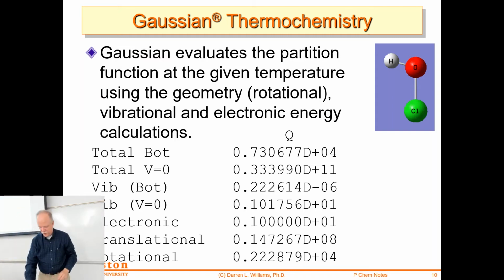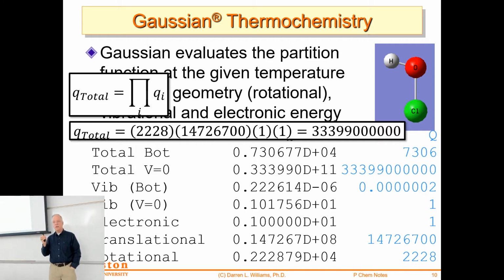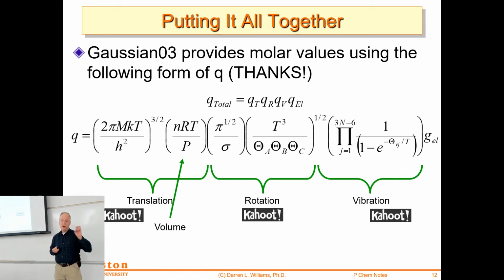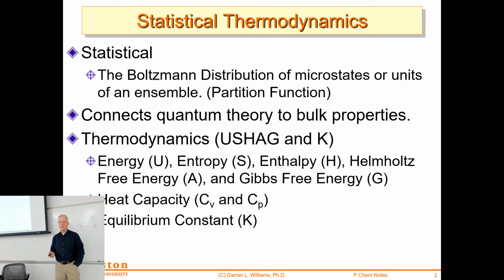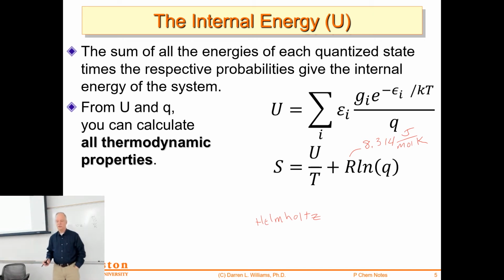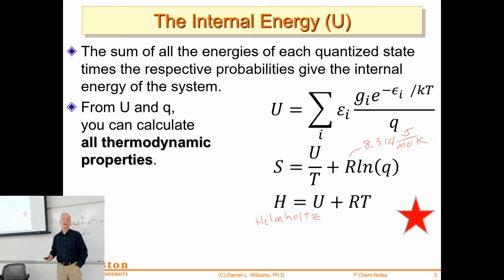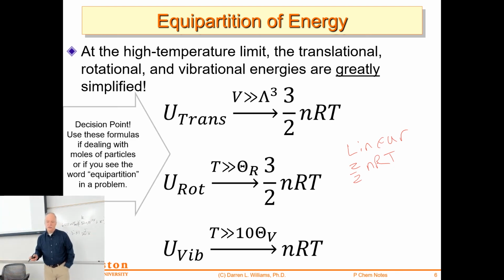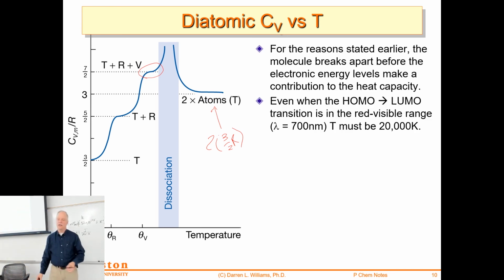Internal Energy and Heat Capacity and Equipartition 4449 L1-5 2020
DW discusses the explicit calculation of Internal Energy which is valid in the case when you have a countable number of energy levels. Next, the case of large ensembles of molecules are calculated using the equipartition assumptions.